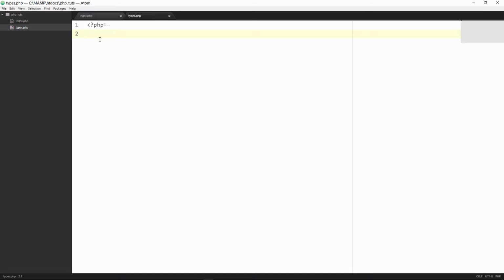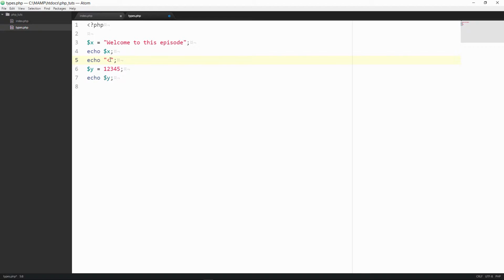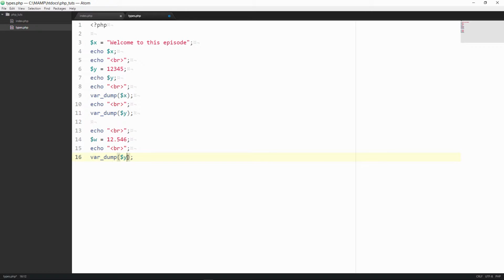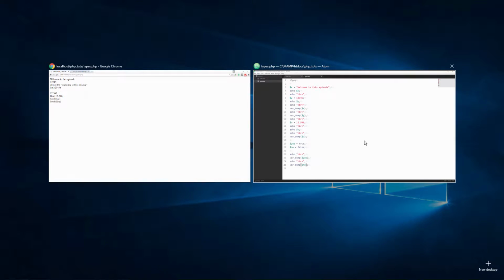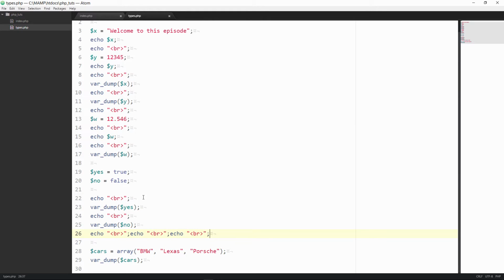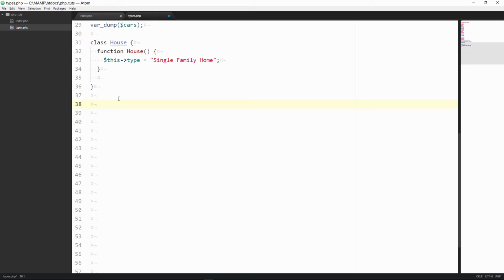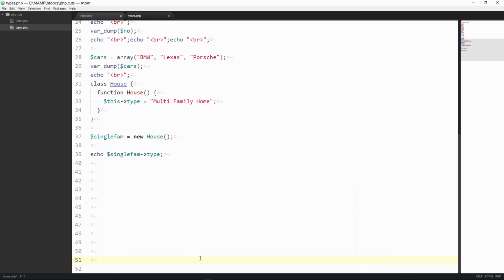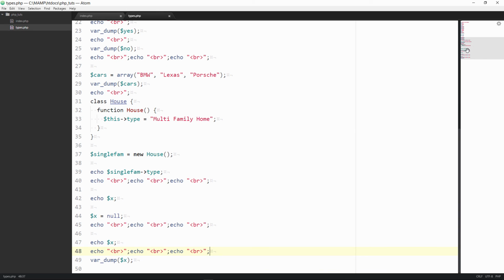PHP Data Types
In this episode I describe PHP Data Types

1. Strings
2. Integers
3. Floats
4. Booleans
5. Arrays
6. Objects
7. NULL

I give an overall description of the various data types and demonstrate them with the var_dump function.

In another tutorial I will go further into OOP Object Oriented Programming and also Arrays.